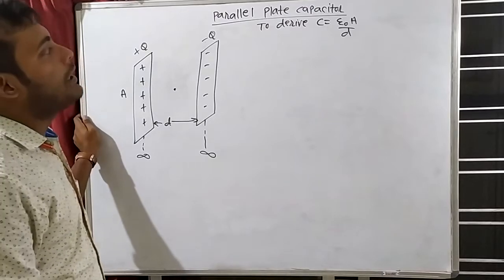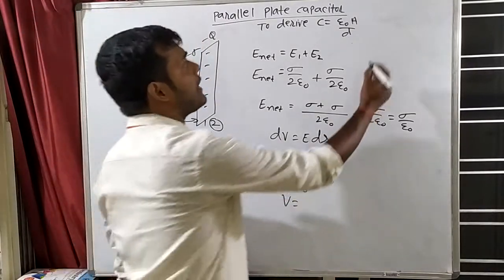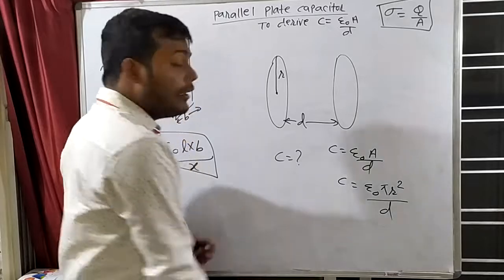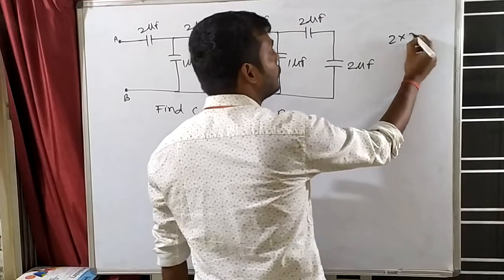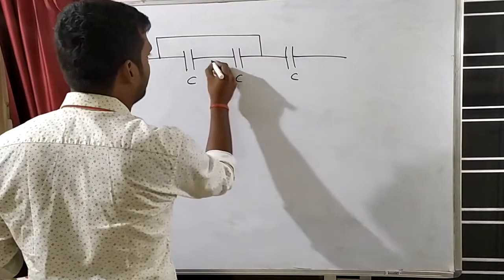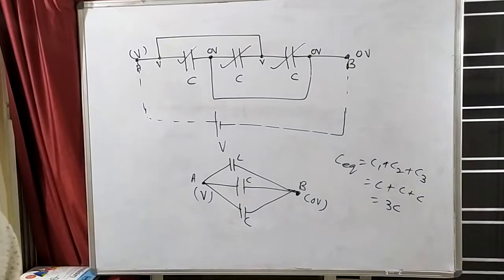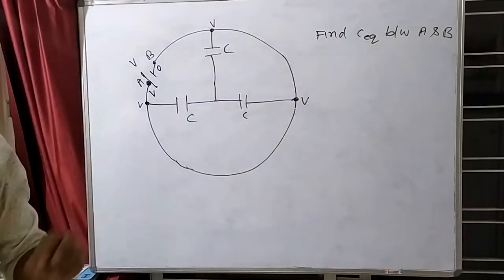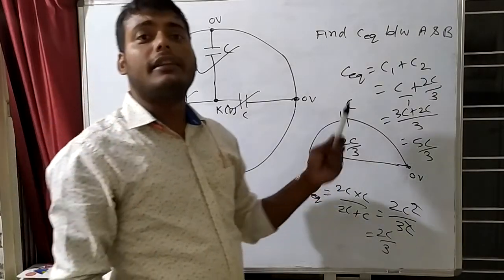Numericals on capacitor( Part-3), Derivation of capacitance of a capacitor Lec-8,Class-12,By:Sir K.J